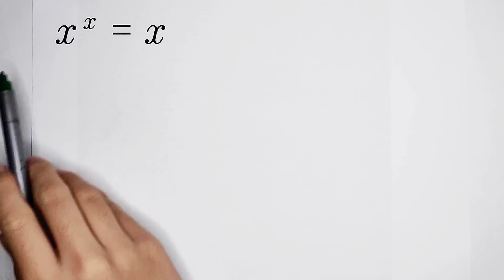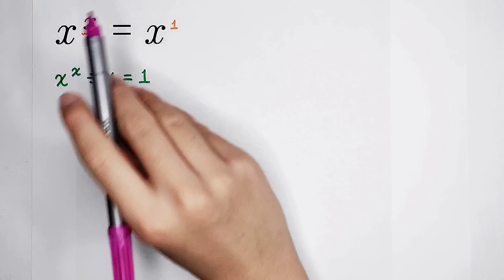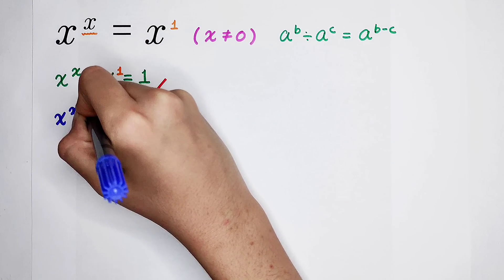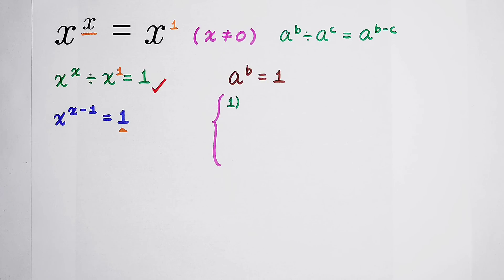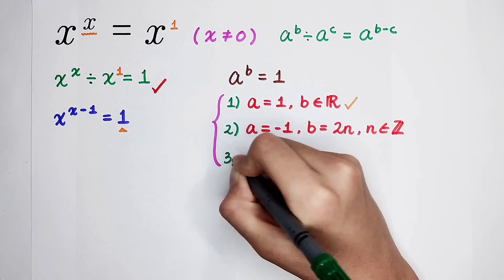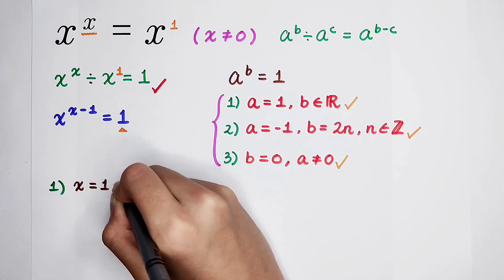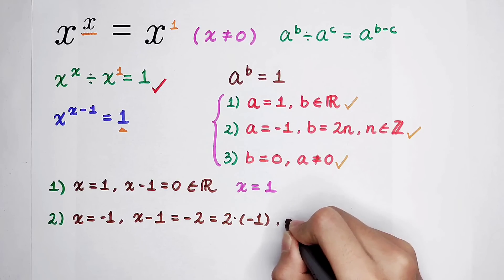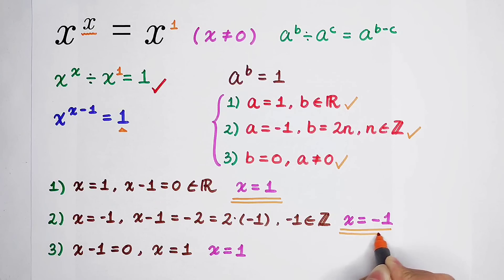A Nice Equation | Algebra Question | You should be able to solve this